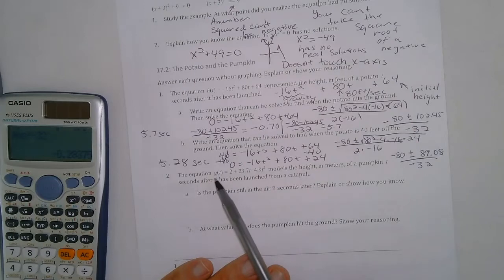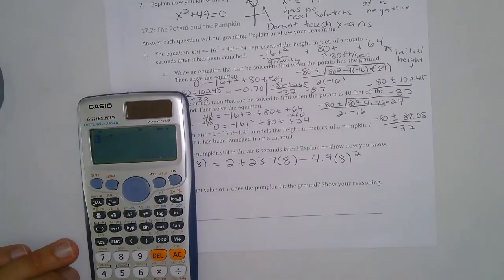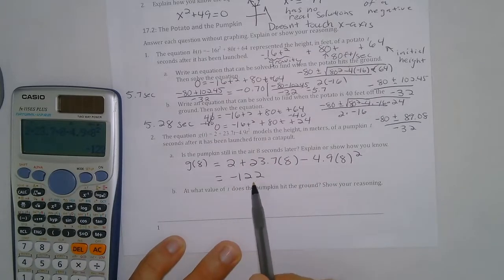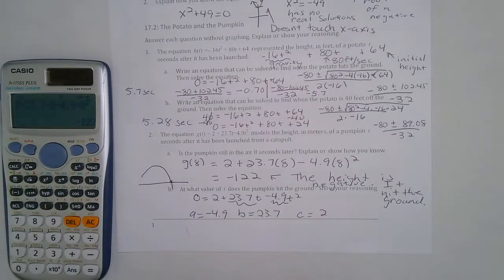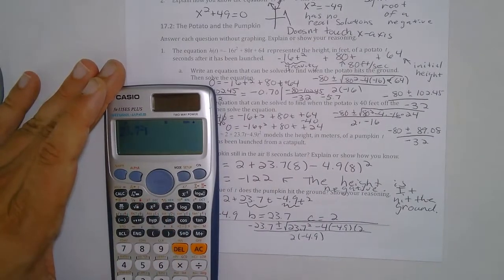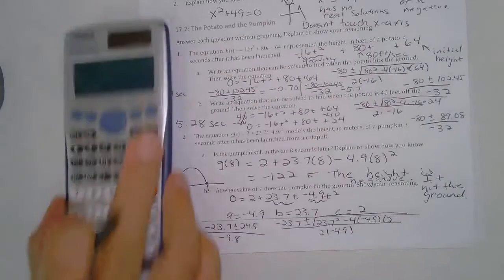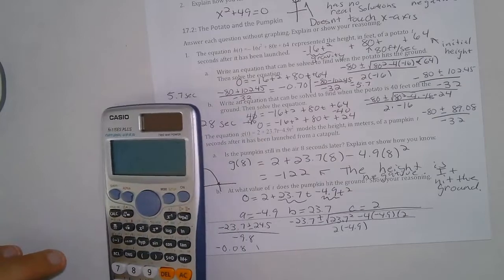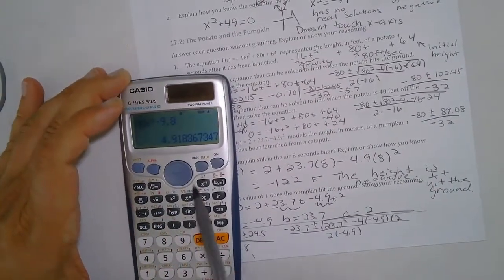17.2 The Potato and the Pumpkin